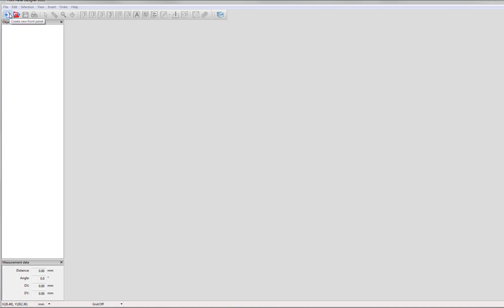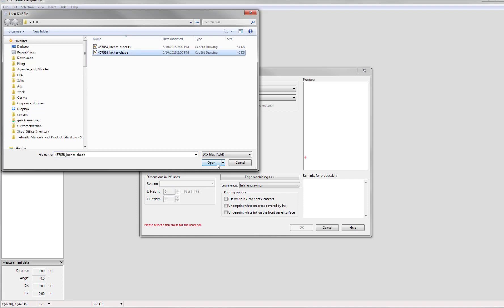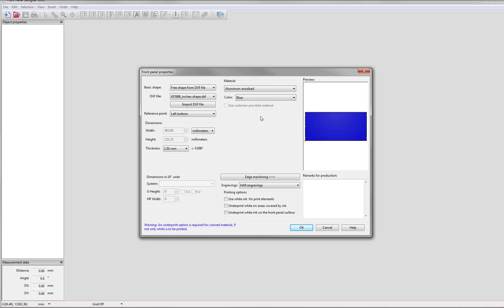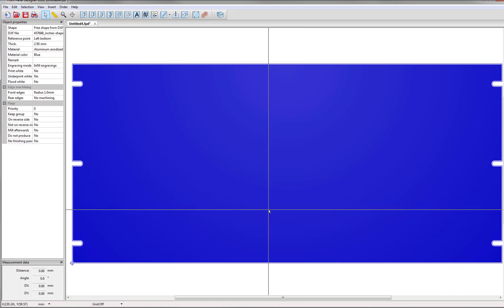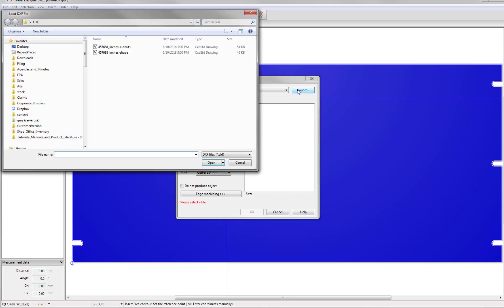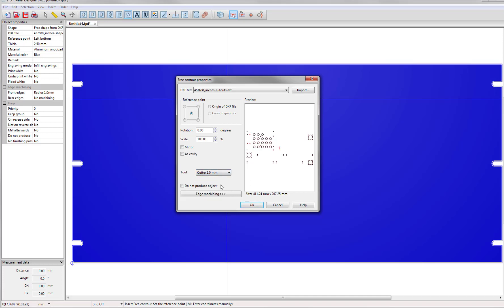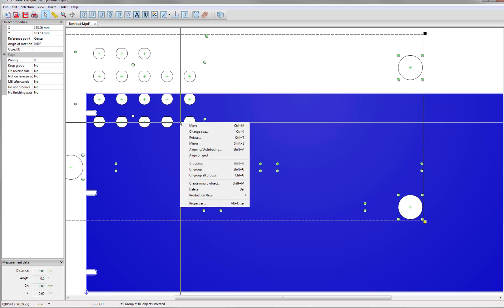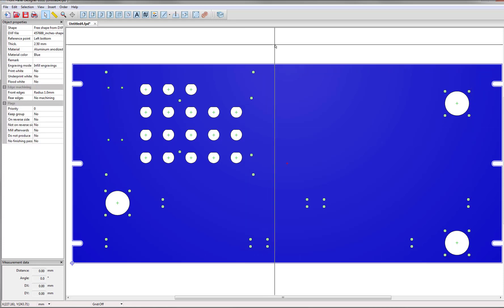How to Upload DXF Shapes and Cutouts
This video is a walk through on how to upload DXF shapes and cutouts using the Front Panel Designer software version 6.

Open: Monday-Friday 8am-5pm PST